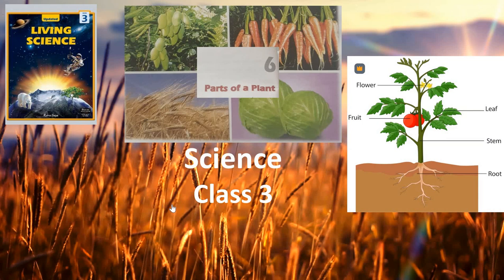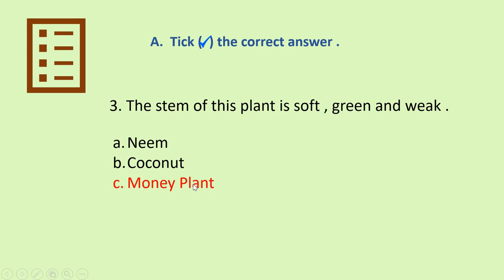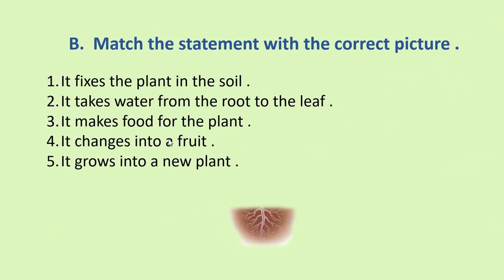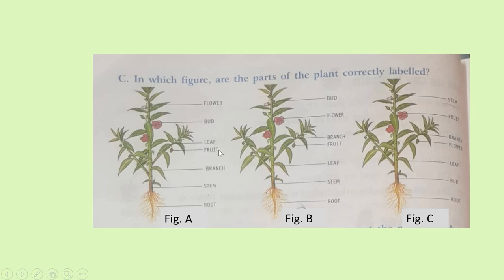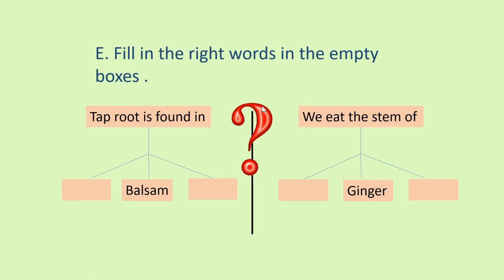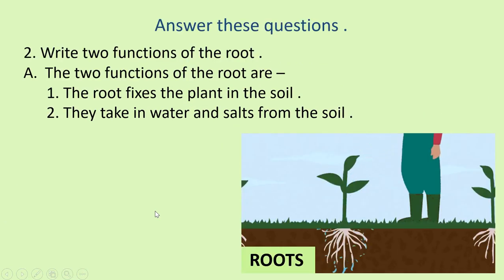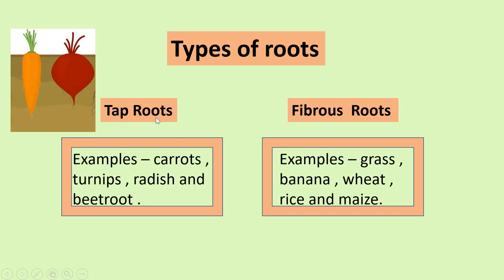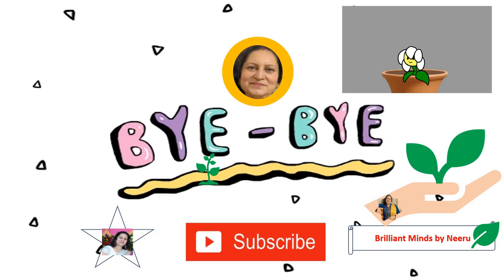Parts of a Plant LIVING SCIENCE Class III Ratna Sagar Lesson 6 -Living Science Lesson 6 Class III